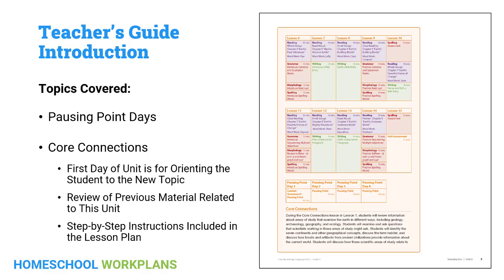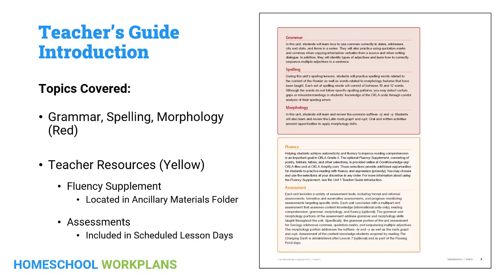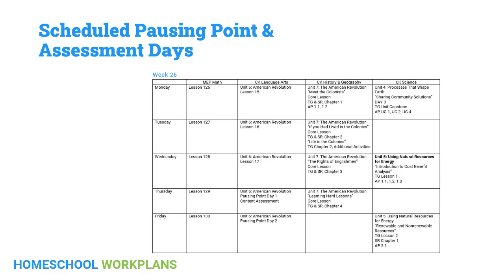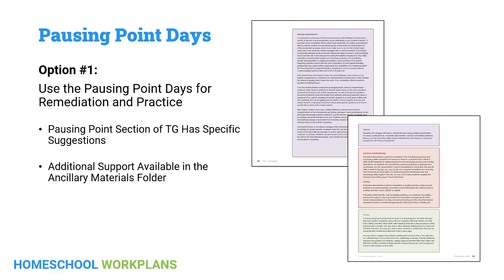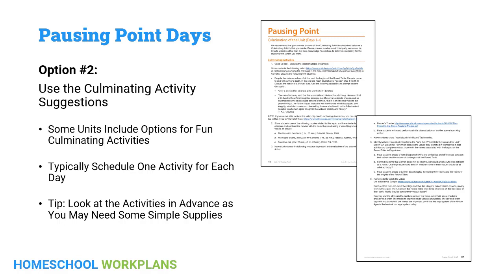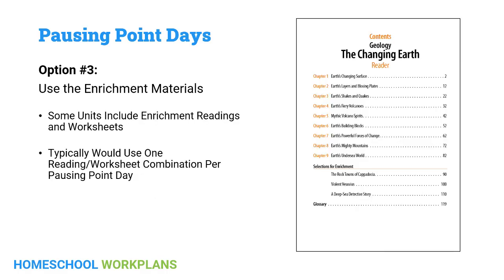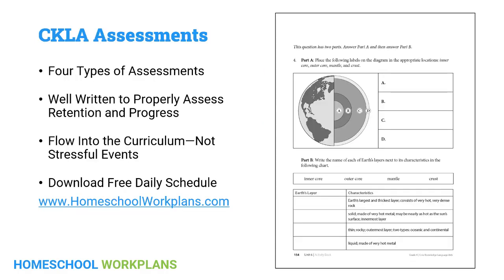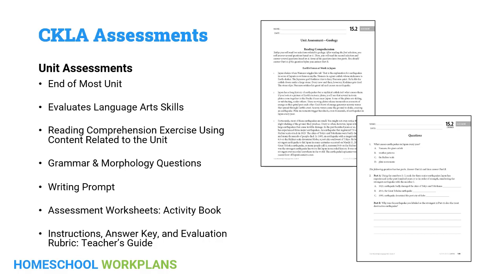Homeschooling with Core Knowledge Language Arts Curriculum: Part 2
Learn how to use the free Core Knowledge Langauge Arts curriculum to homeschool. CKLA is an all-in-one language arts curriculum for 4th through 8th grade and is available to download for free from the Core Knowledge Foundation.

In this second video I will walk you through how to use the introduction portion of the CKLA teacher's guides as well as how scheduled pausing point days and assessment days work.